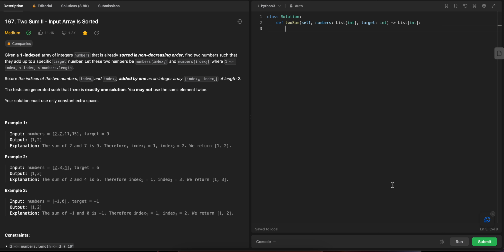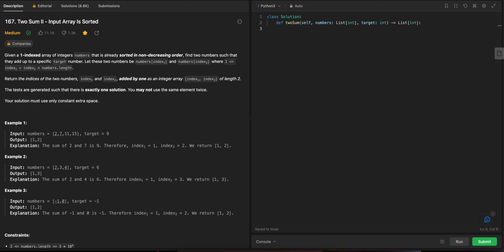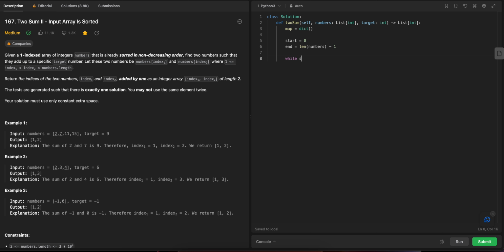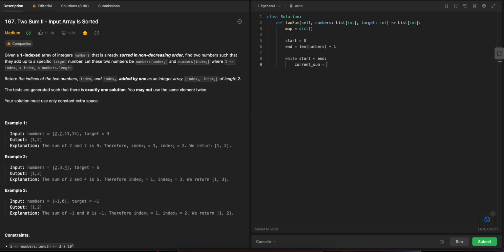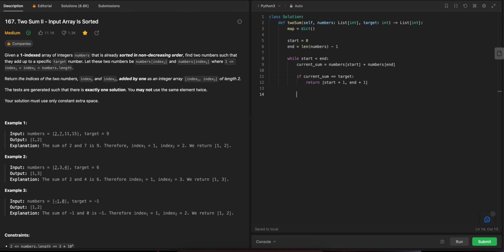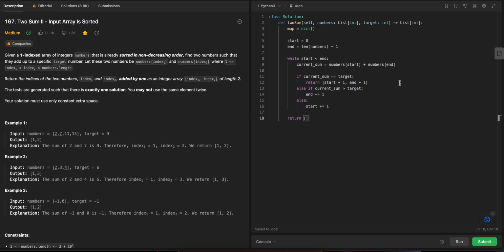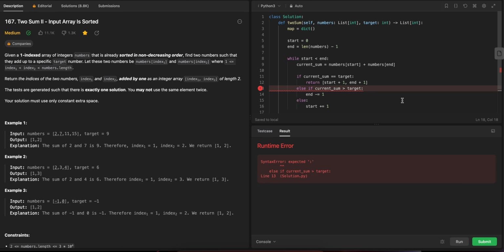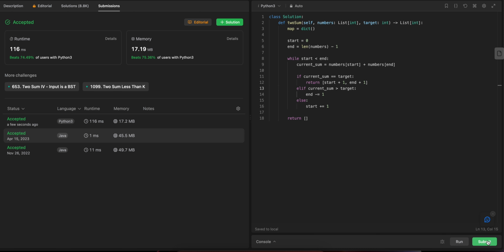Two Sum II - Input Array Is Sorted LeetCode 167 Solution - Python | Detailed Explanation